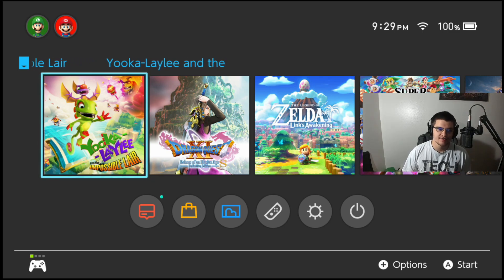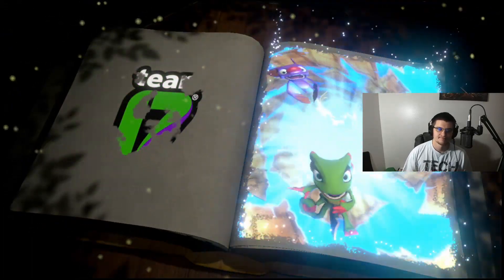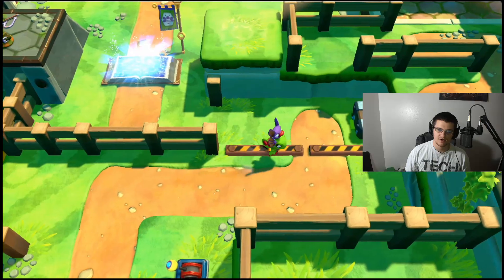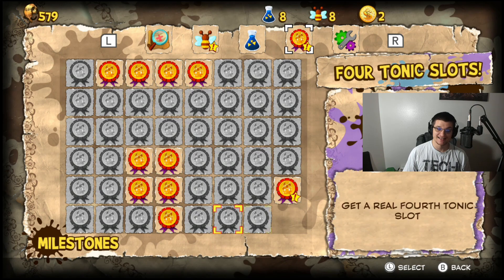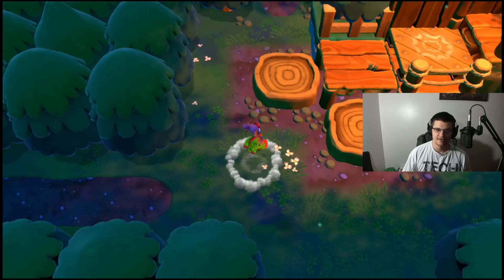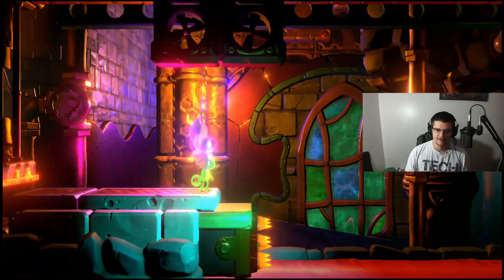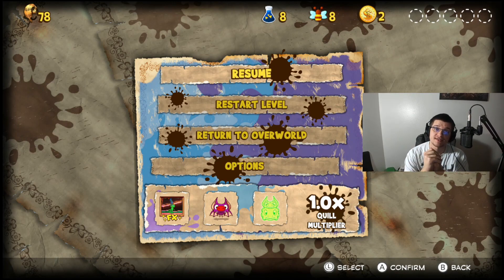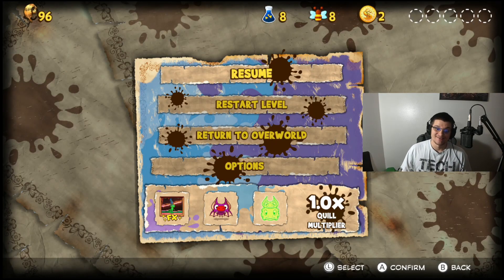Is the new Yooka-Laylee game worth buying? [Yooka-Laylee and the Impossible Lair Impressions]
I play though an amazing game called Yooka-Laylee and the Impossible Lair. Please let me know what you think of Yooka-Laylee and the Impossible Lair and this video in the comment section.

Yooka-Laylee and the Impossible Lair